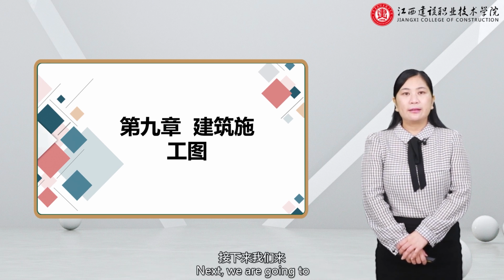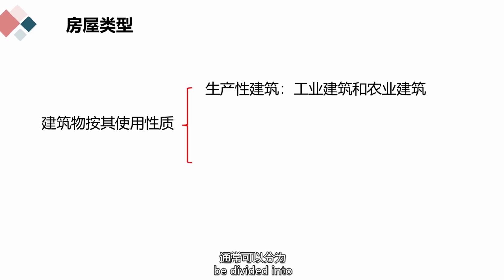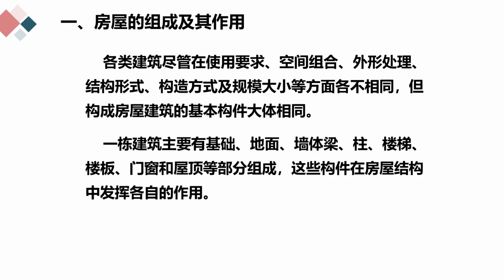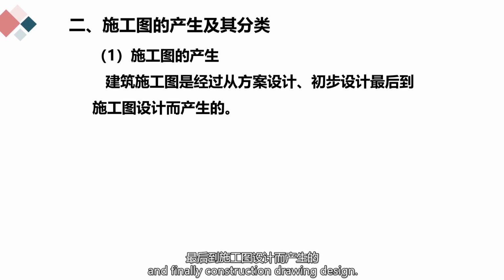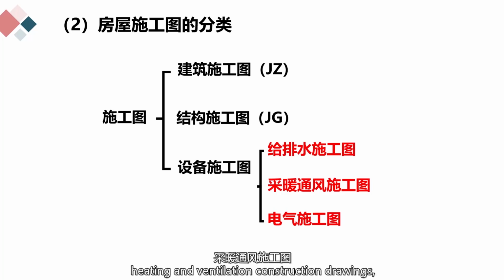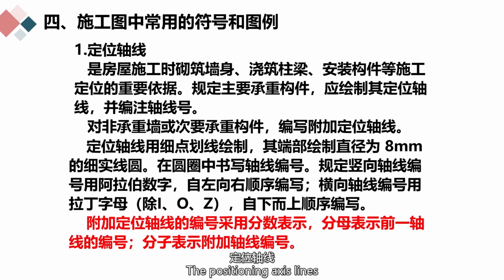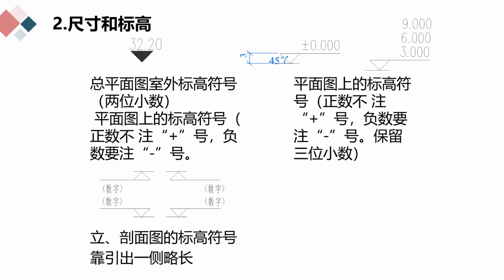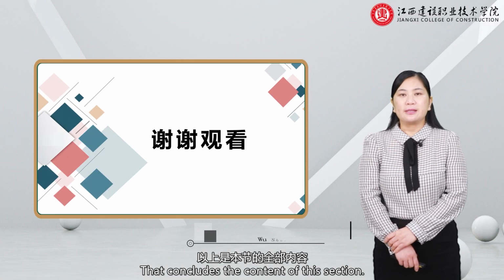4 Overview of Building Construction Drawings